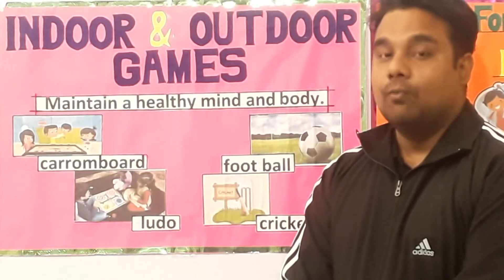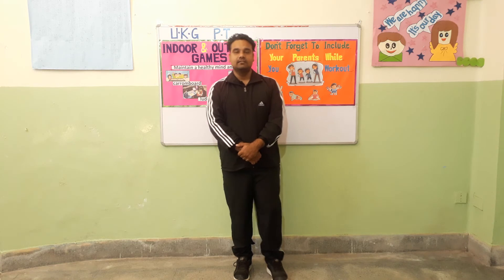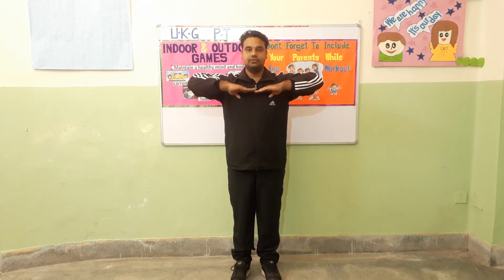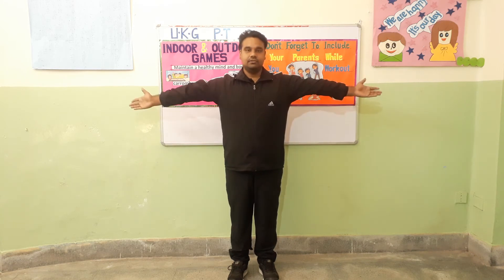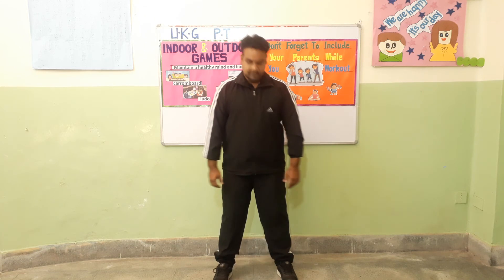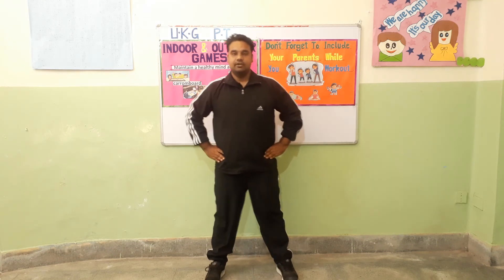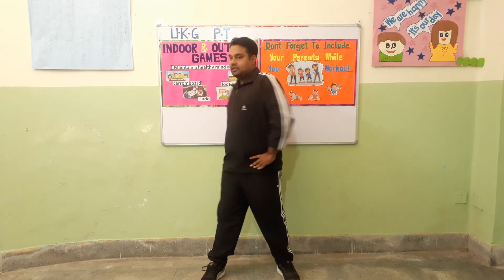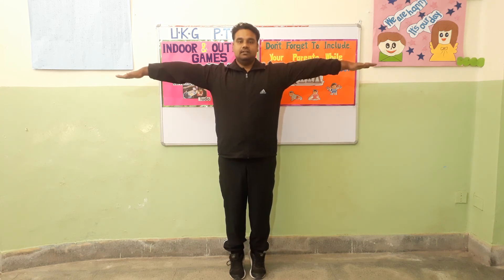UKG PT Video 1